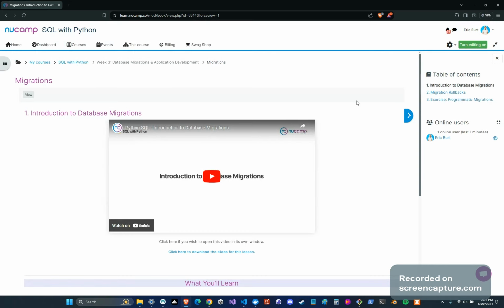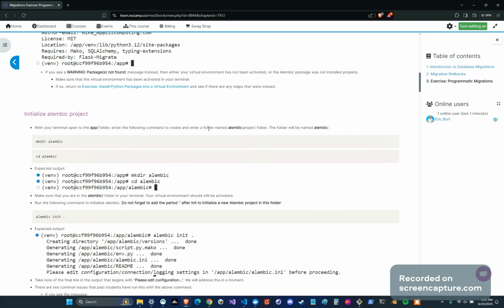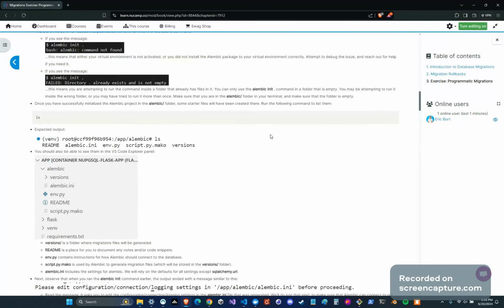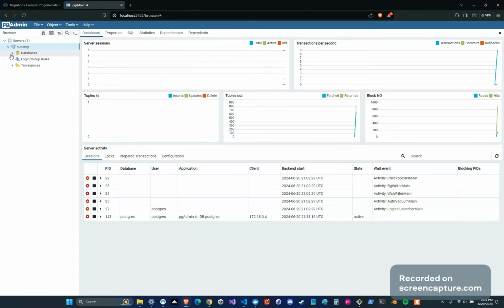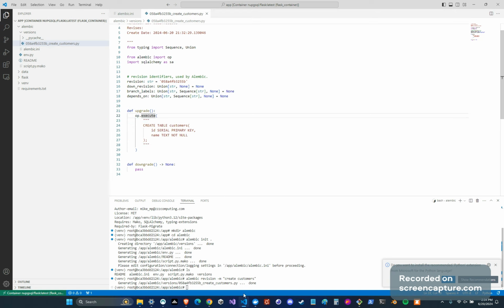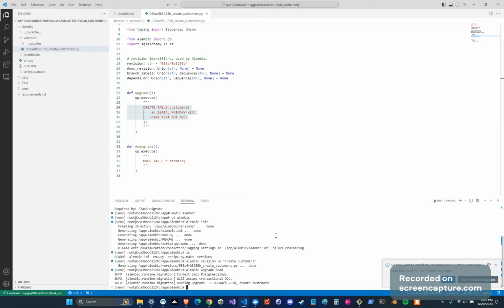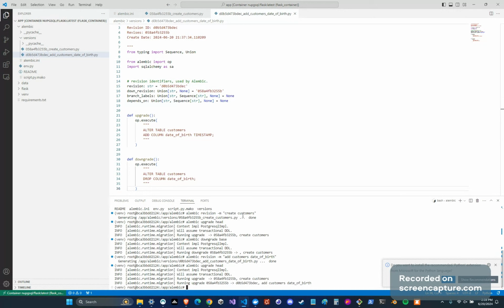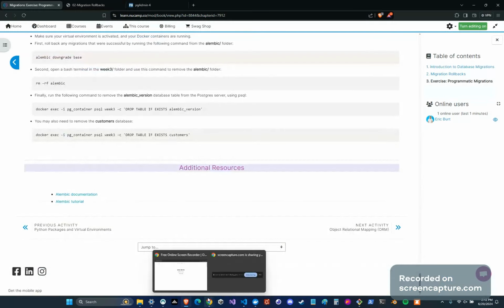Nucamp Migrations Exercise Walkthrough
Walkthrough of the Migrations exercise from Nucamp Instructor Eric Burt